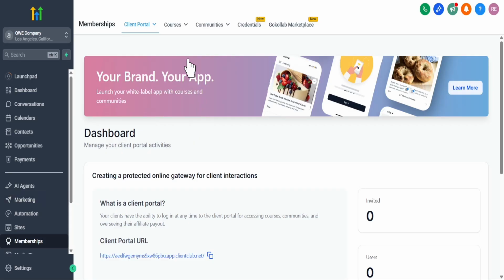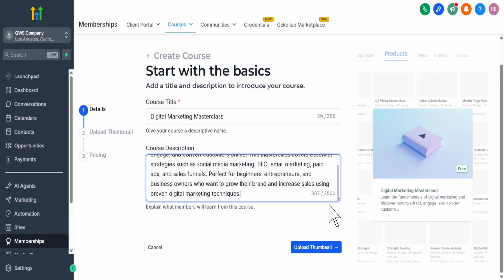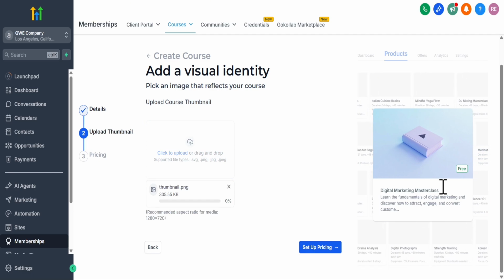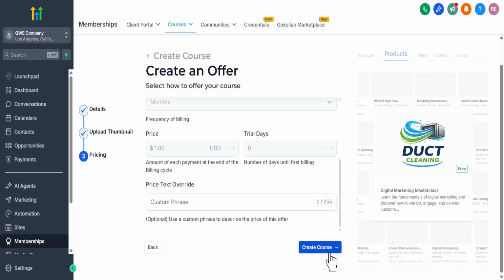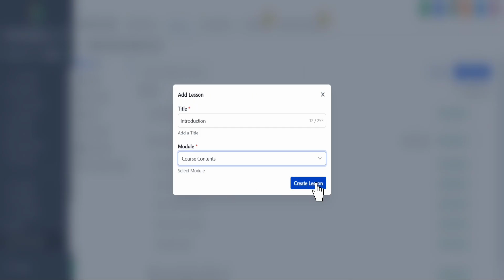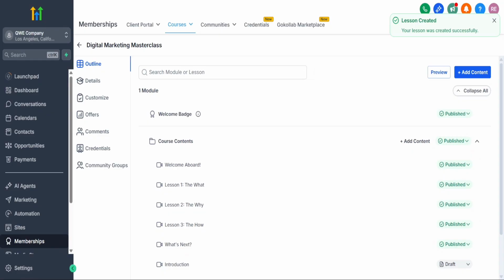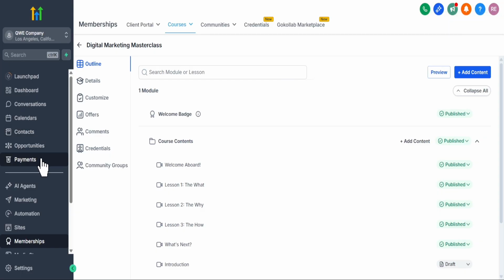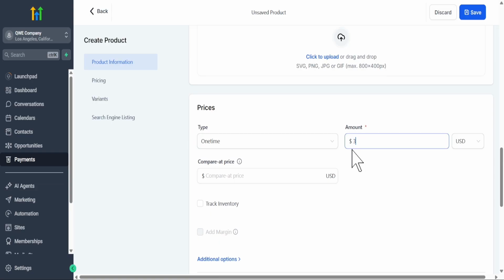How to Create an Online Course in GoHighLevel (Build, Add Lessons & Sell It)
In this step-by-step tutorial, I show you exactly how to create a professional online course inside GoHighLevel — from setting up the course structure to adding lessons and creating a product so you can sell it.

You'll learn how to navigate to Memberships - Courses, build a new course with a strong title and description, upload a thumbnail, add multiple lessons, and set up pricing as a one-time product.

Perfect for coaches, consultants, and agencies who want to package their knowledge into sellable digital products using GoHighLevel’s built-in course features.

Timestamps below for easy navigation 👇

If you want to turn your expertise into an online course without complicated platforms, this quick guide will get you started fast.

00:20 - Start on Your Company Dashboard
00:22 - Go to Memberships - Courses - Products
00:33 - Click Create New Course
00:44 - Choose Start from Scratch & Add Title
00:55 - Write Course Description
01:07 - Upload Thumbnail Image
01:20 - Set Up Pricing (Start with Free)
01:38 - Create the Course
01:39 - Add Your First Lesson (Introduction)
02:06 - Add Course Overview Lesson
02:24 - Add Setting Up Your Ads Account Lesson
02:36 - Go to Payments - Products
02:38 - Create Product to Sell the Course
02:57 - Final Result: Your Online Course is Ready